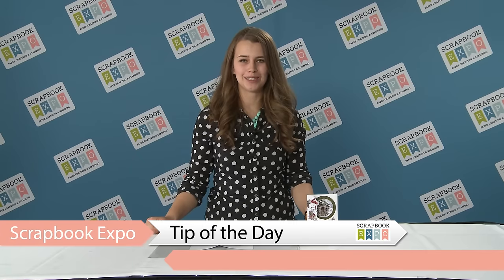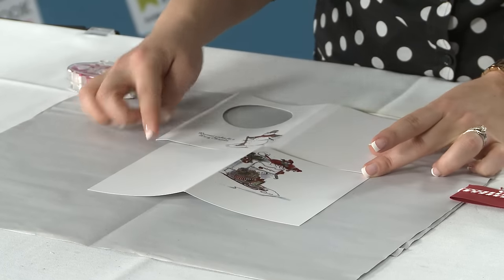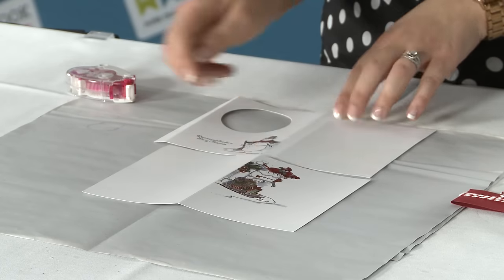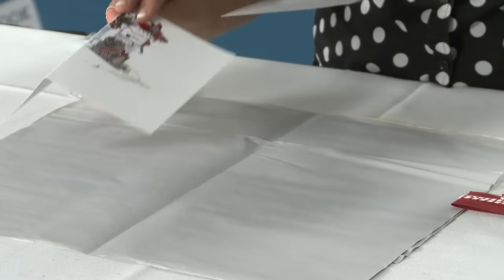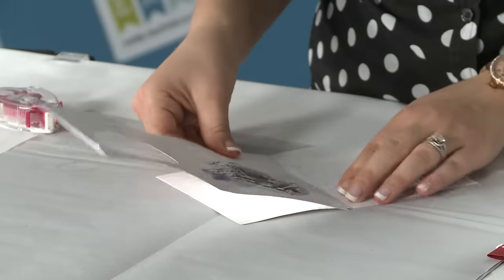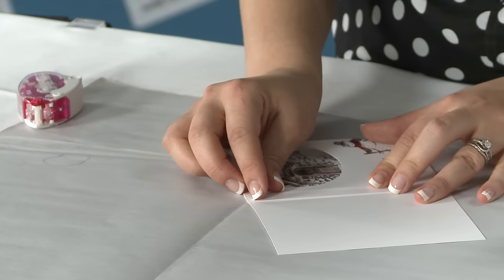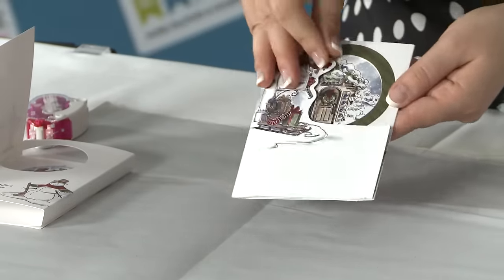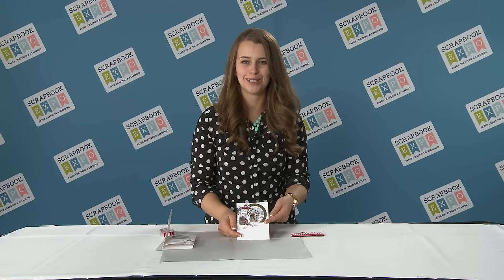Tip of the Day: Shadow Box Card from Art Impressions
We have Kate Swanson from Art Impressions for today's Tip of the Day. Kate shows us how quick it is to create a shadow box card. These cards look intricate, and yet with Kate's instructions, are really quite easy to put together. A shadow box card will be sure to delight your recipient!